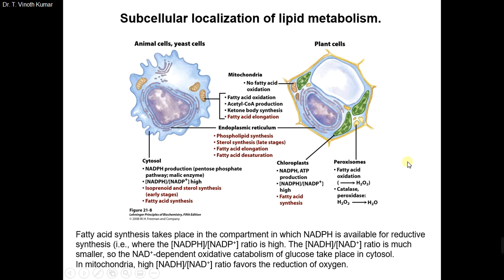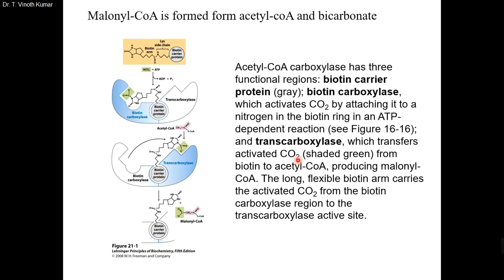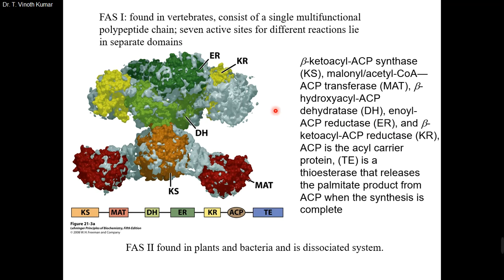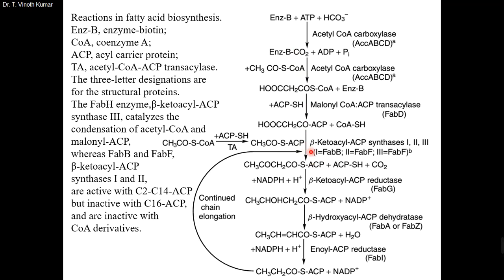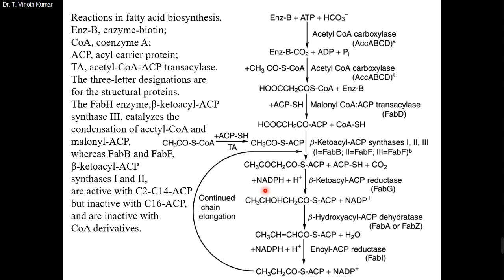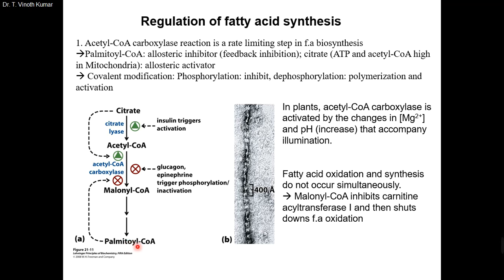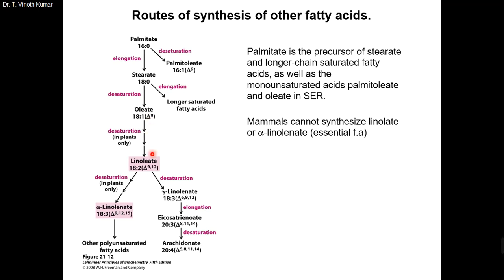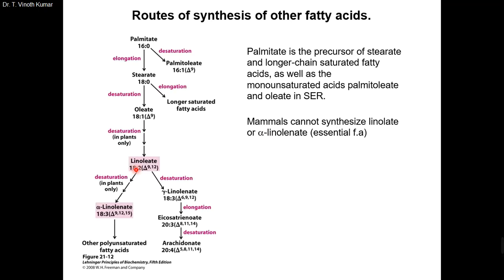Fatty acid synthesis for I PG Biochemistry